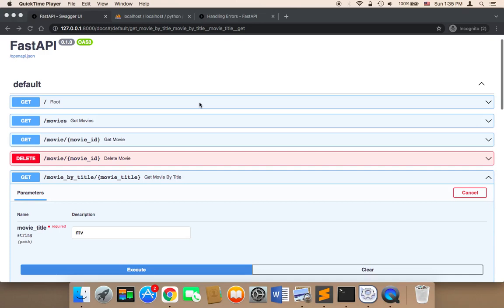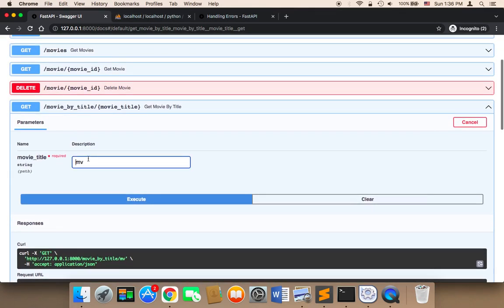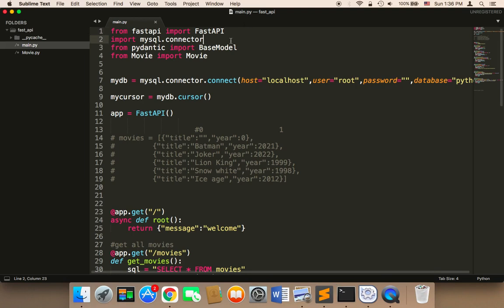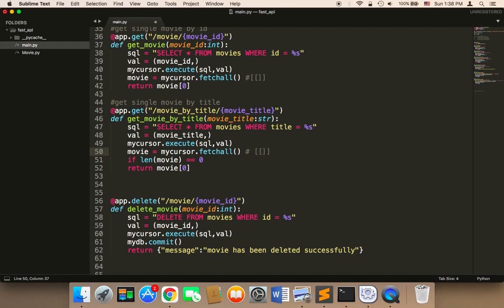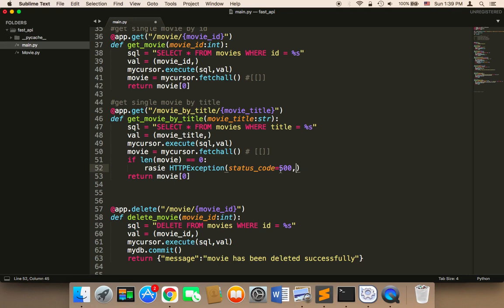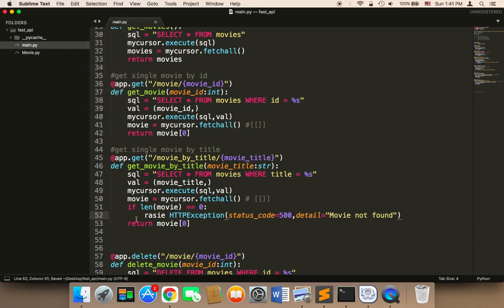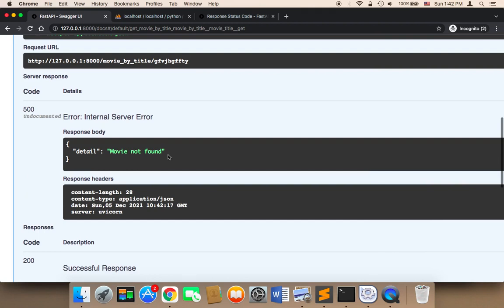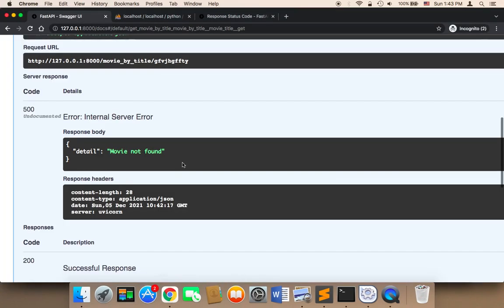Create API Using Fast API & Python - Part 26